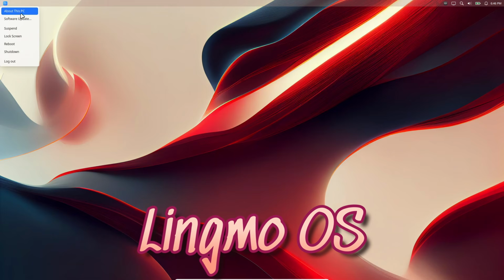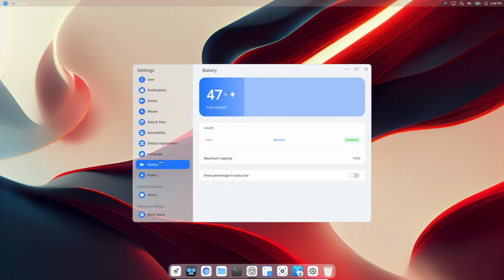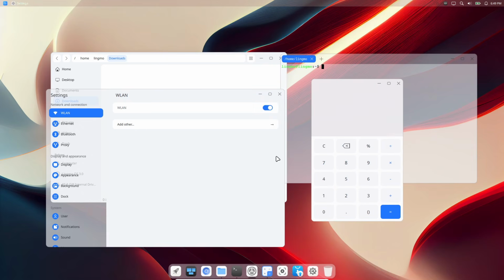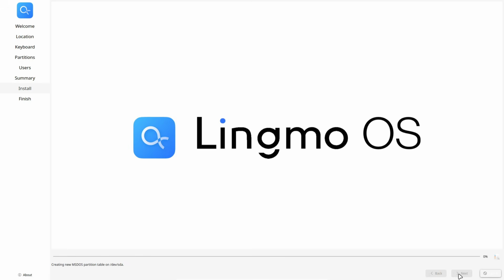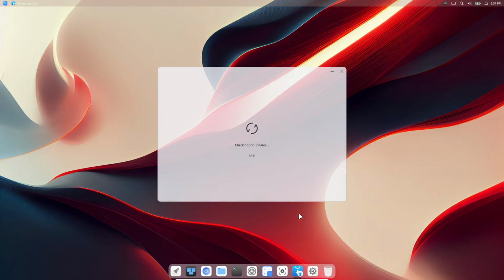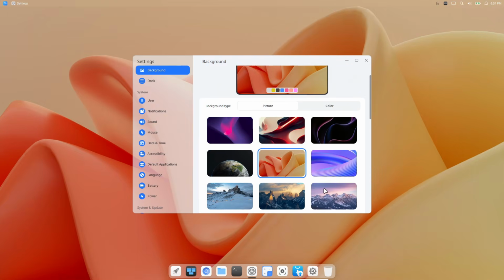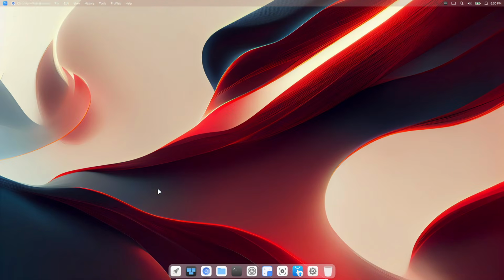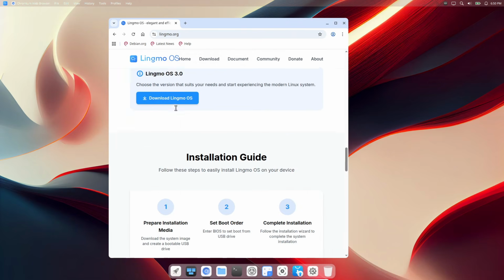Lingmo OS Review 2026: The Most Beautiful Linux Distro You Need to Try!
Looking for a Linux distribution that combines macOS-inspired design, Debian stability, and excellent performance? In this video, I review Lingmo OS, one of the most beautiful Linux distributions available in 2026.

I'll cover everything you need to know, including the installation process, Lingmo UI desktop experience, performance on older hardware, software support, pros and cons, and whether it's worth installing as your next daily driver.

If you're searching for a lightweight Linux distro that looks modern and runs smoothly, Lingmo OS might be exactly what you're looking for.